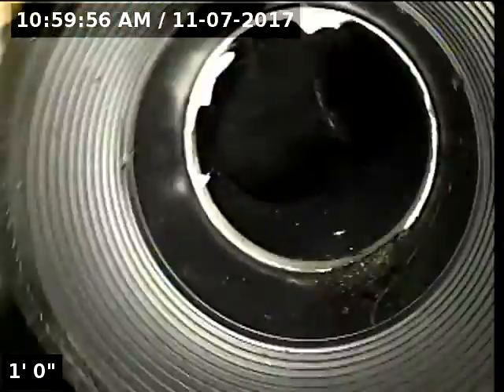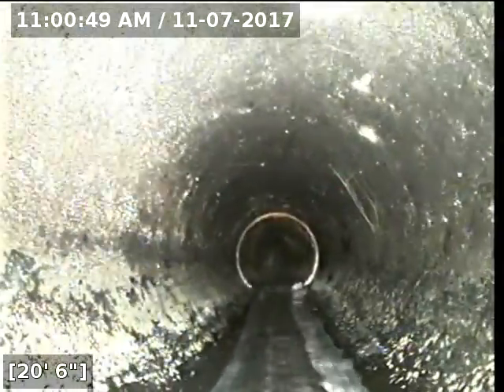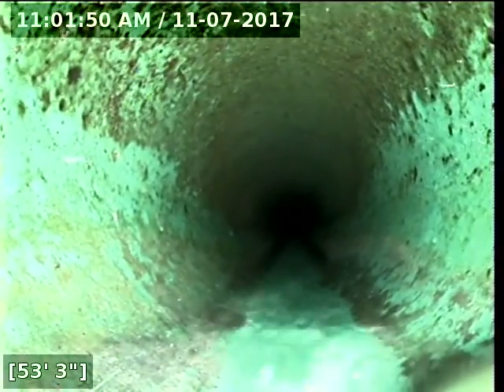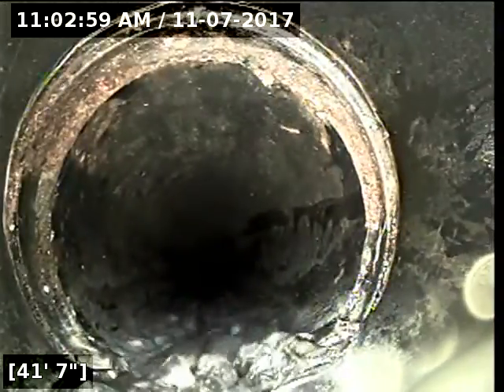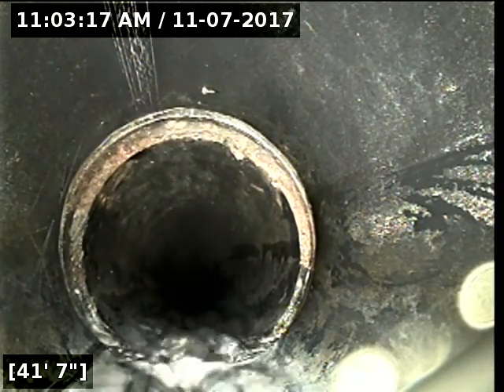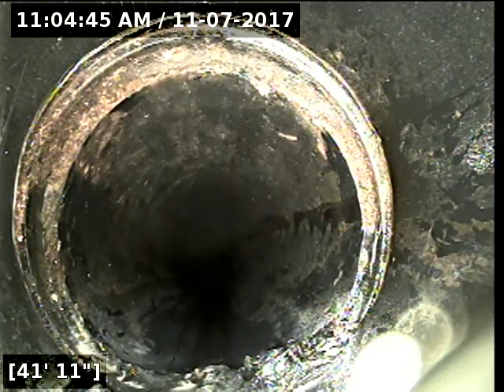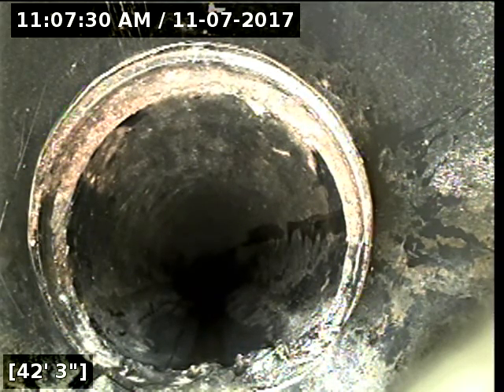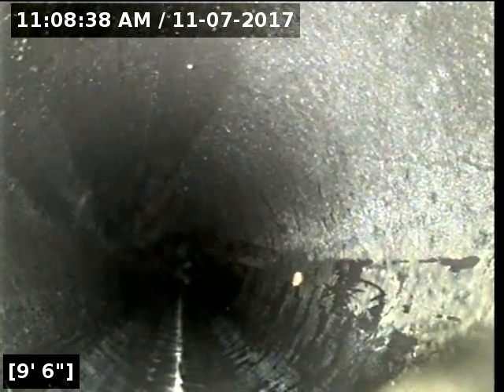Lantern Sewer inspection for Hamid & Mary Fallah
6709 N. Yale St, Portland, OR 97203